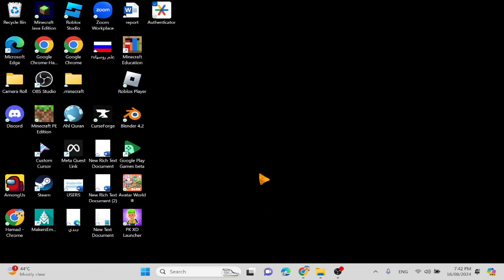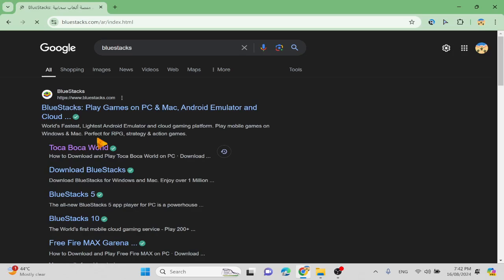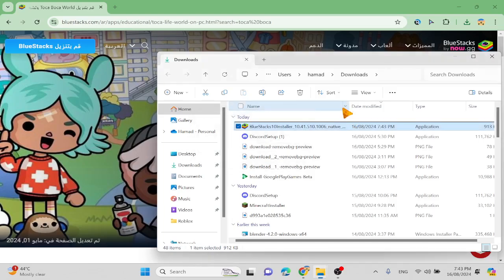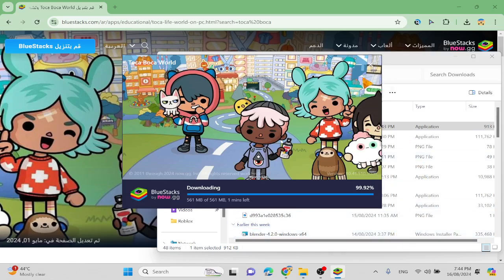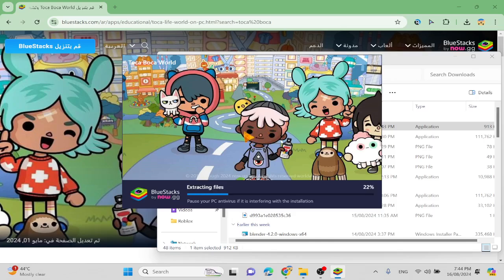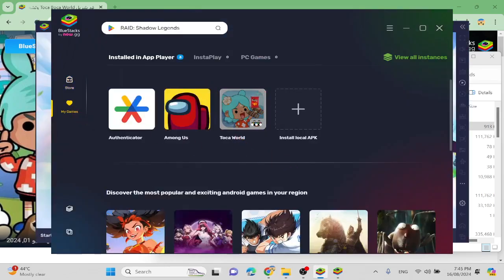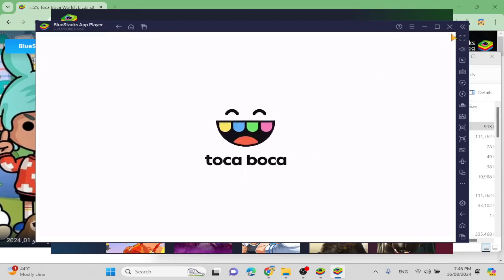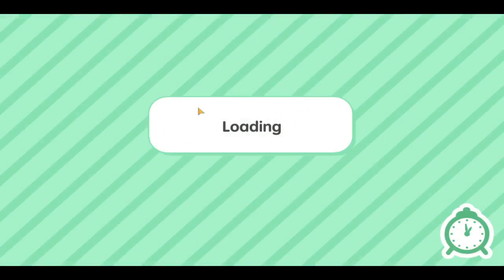Tutorial on how to download toca boca on pc!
This is how ya do it